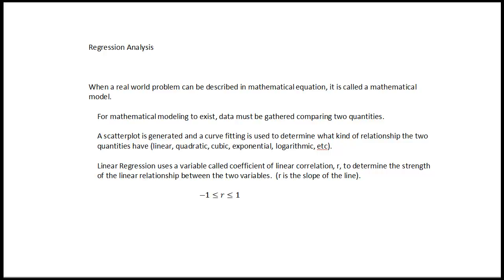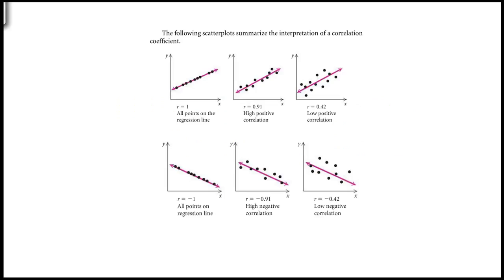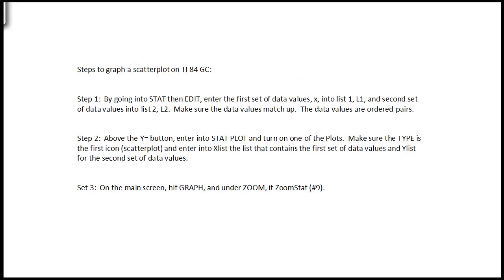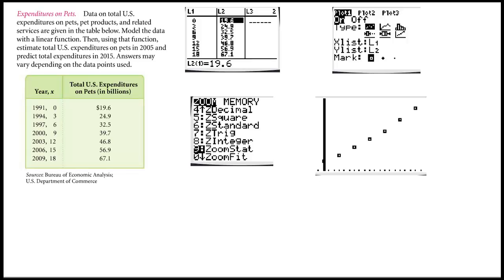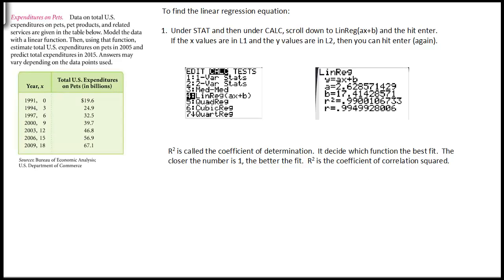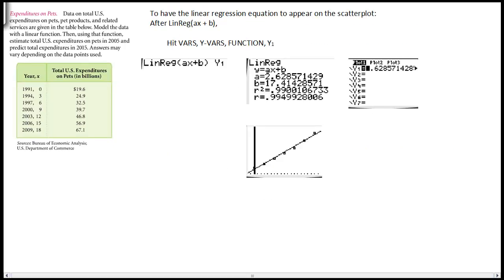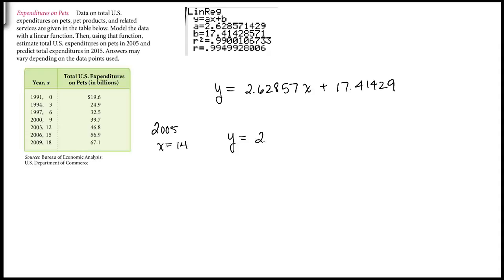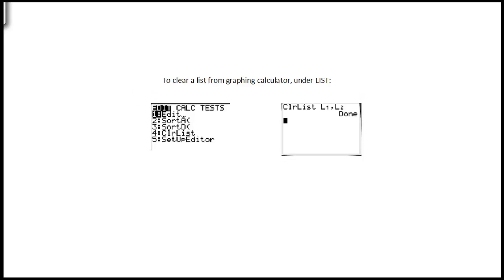Regression Analysis Linear Model